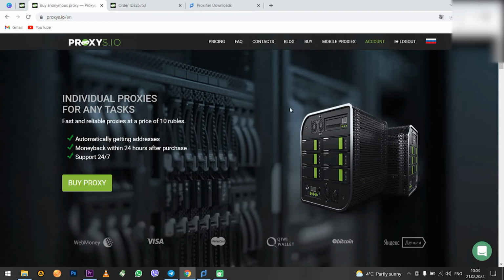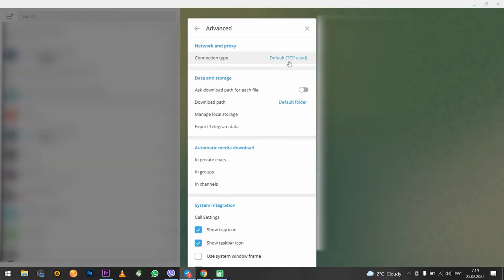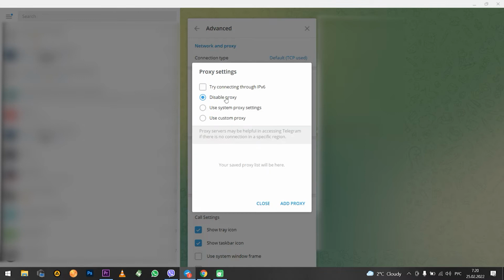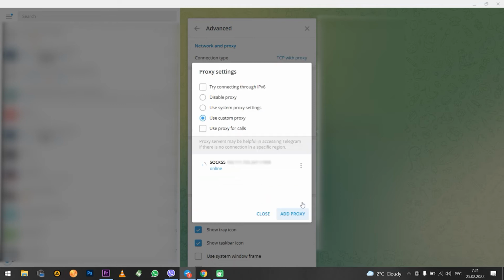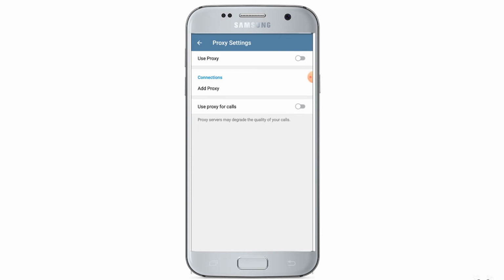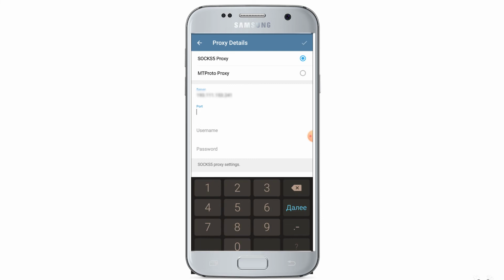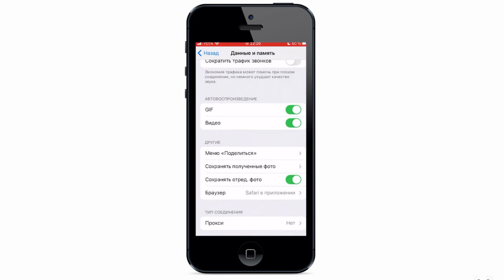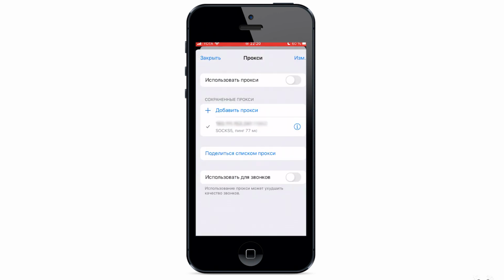How to set up a proxy in Telegram: IOS, Android and Windows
Обзор сделан для proxys.io